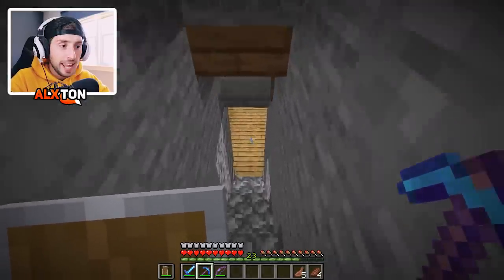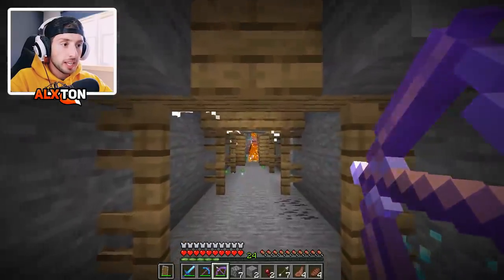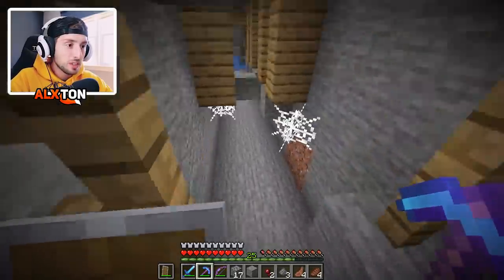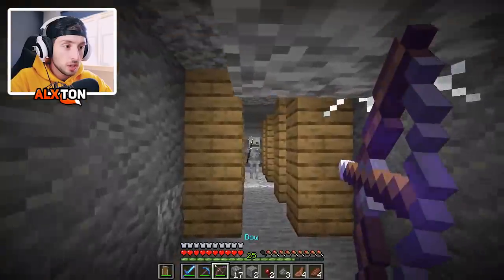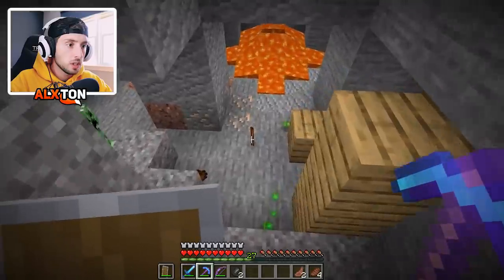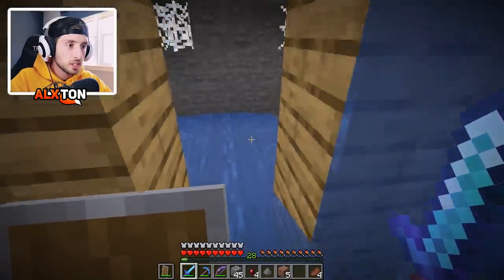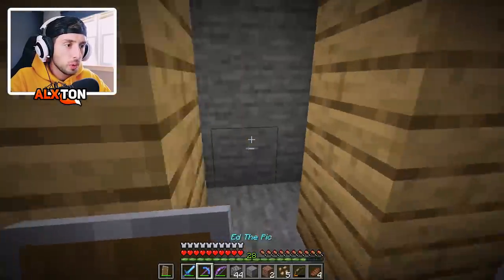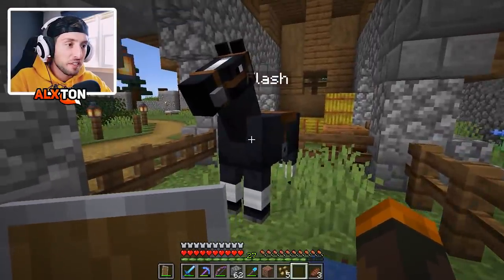Minecraft 1.16 Survival Let's Play | INSANE MINESHAFT! | Ep 10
In today's Minecraft survival lets play, I discover an insane three mineshafts all underneath each other!! I finally name our horse "Flash"

👍 SMASH THAT "LIKE" button for more SURVIVAL LET'S PLAY!

Welcome to my NEW Minecraft Survival Let's Play! This series is all about building, exploring, and involving YOU; the community. I read all the comments and look forward to using your ideas for this series!